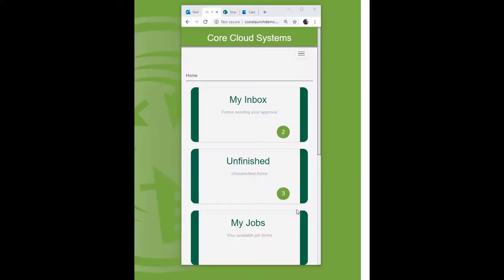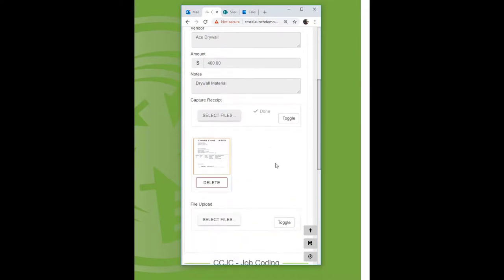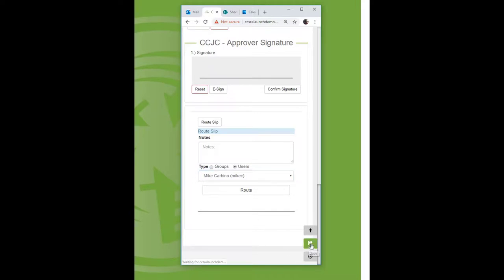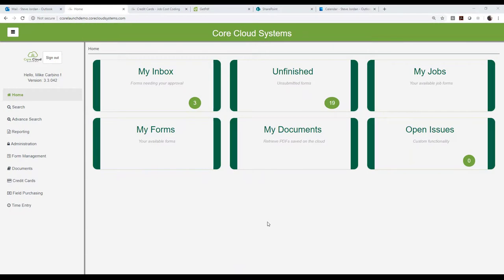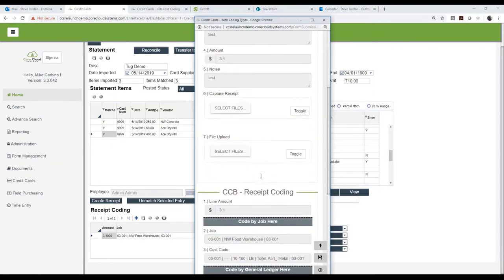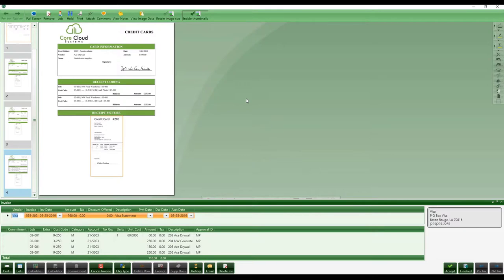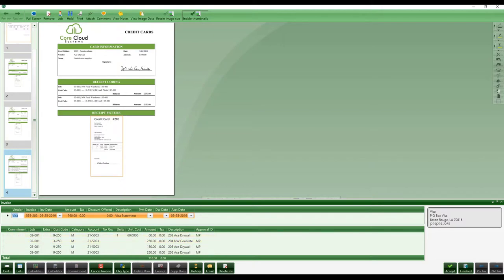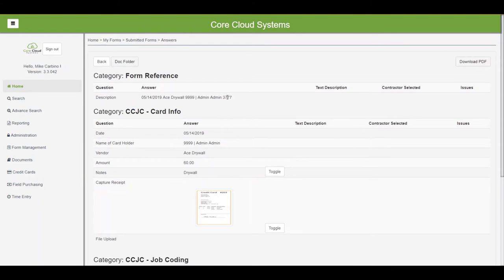CCS Credit Card Reconciliation & Expense Reports Overview Demo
Mobile expense reporting and credit reconciliation done the easy way. Check out this simple solution for getting field personnel to submit expenses on-the-go while your backoffice saves hours with managing and reconciling data. The updated UI is fresh and intuitive, too!